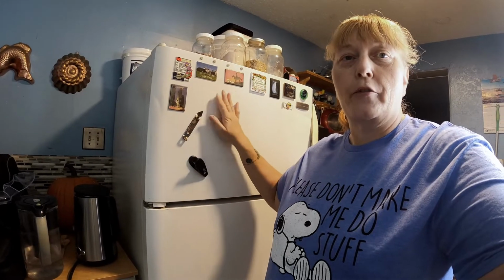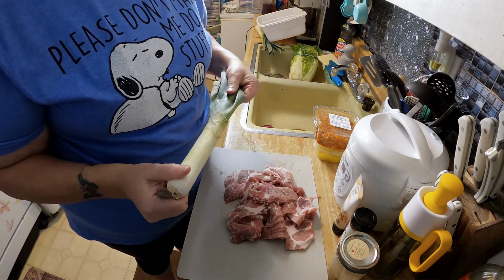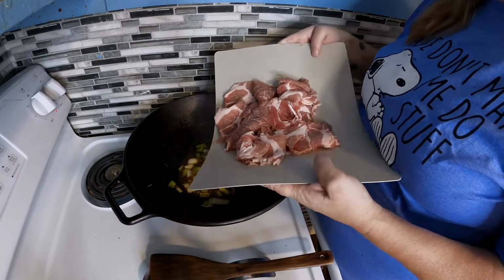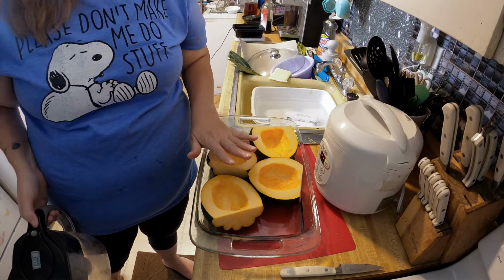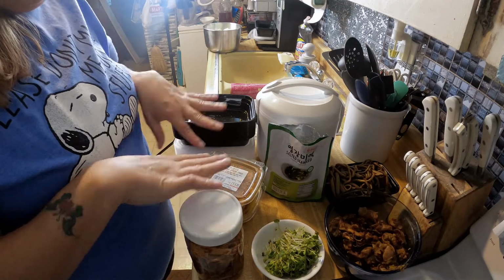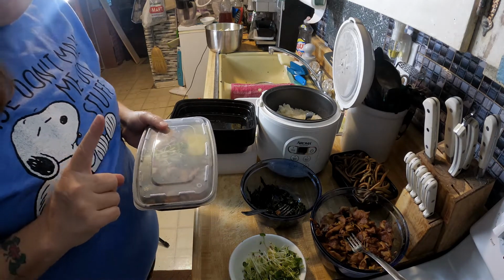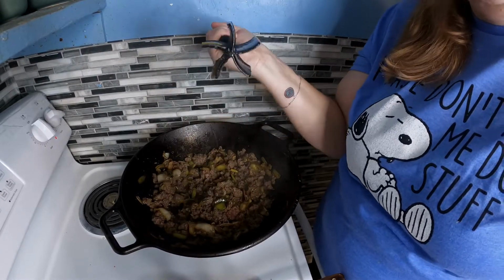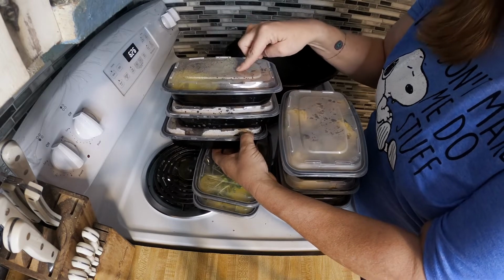Korean Bimbop and stuffed acorn squash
We are going to do a little bit of a freezer/fridge clean out. Getting ready for new appliances. Remodeling is such a slow process, but if you do small projects, it will get done eventually.